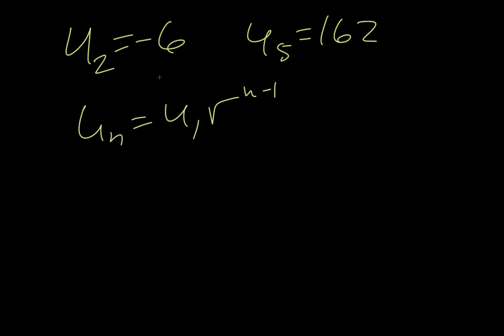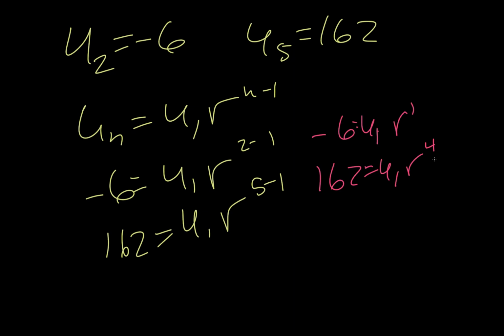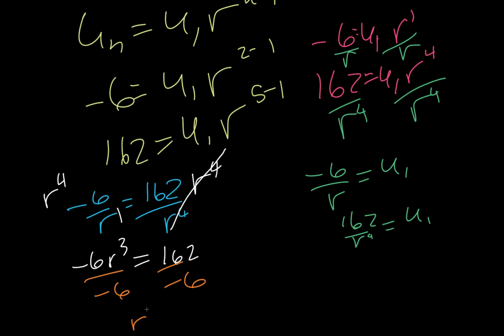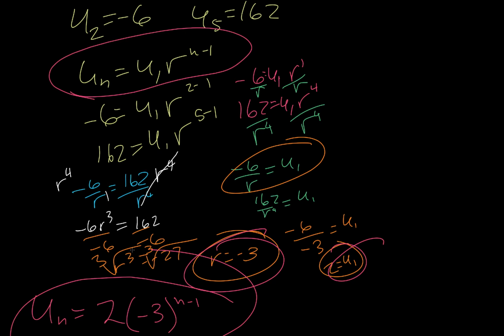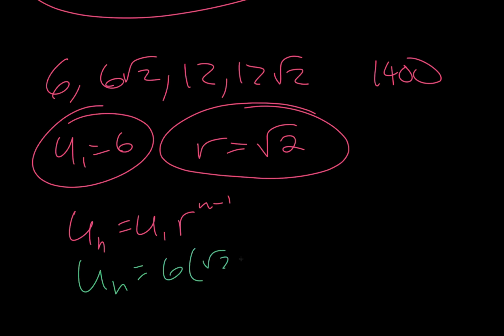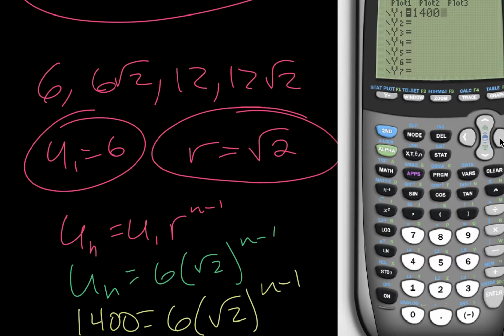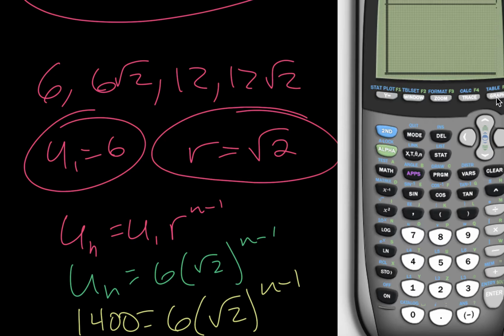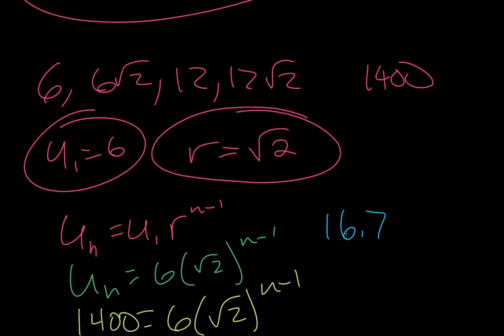Math SL - 5C (Part 2) - Geometric Sequences